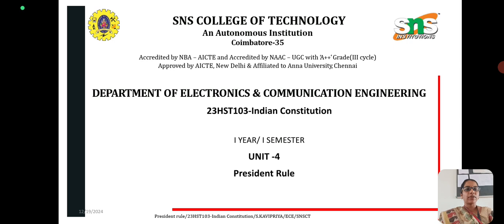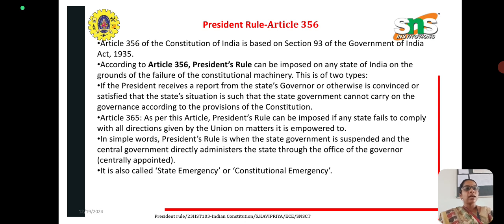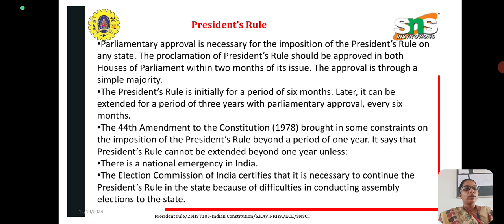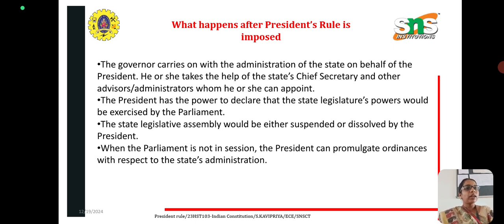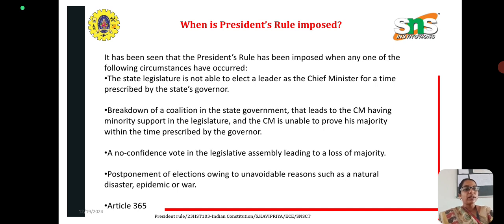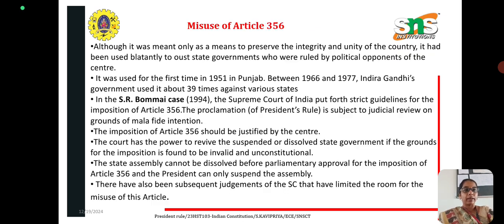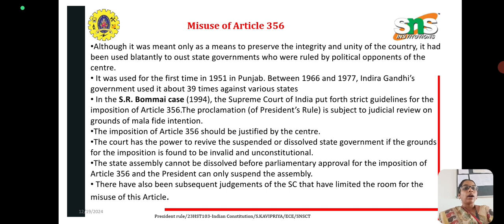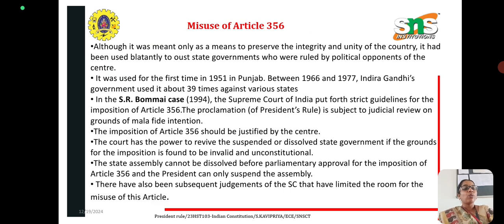president rule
This video is about President rule, when president rule is imposed and miss use of article 356